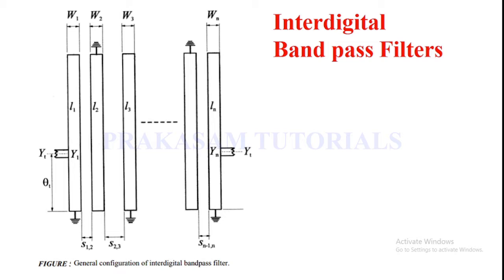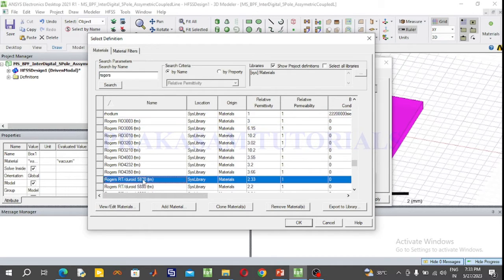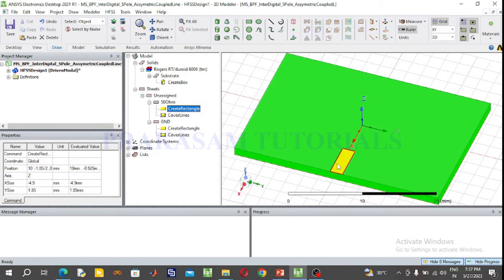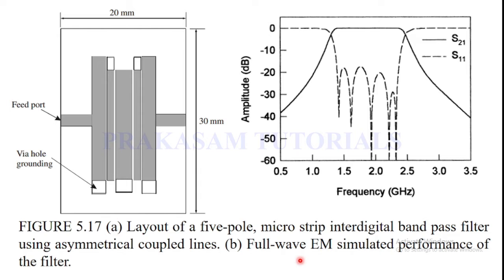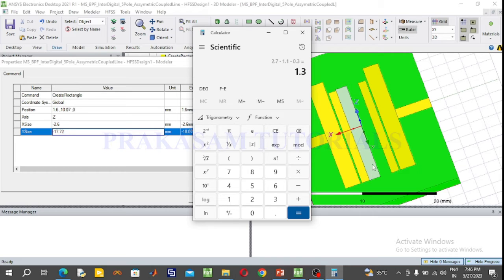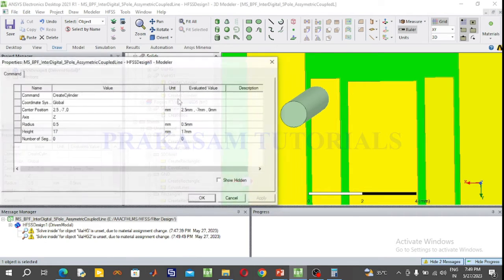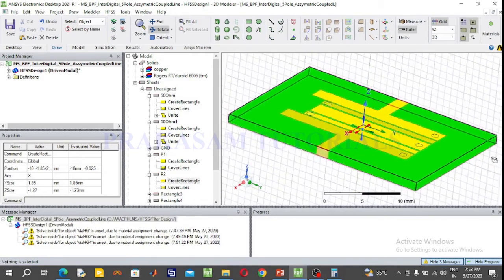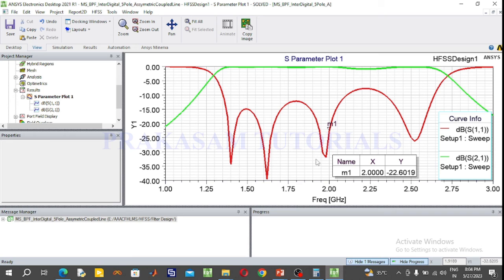Interdigital Band Pass Filter Using HFSS